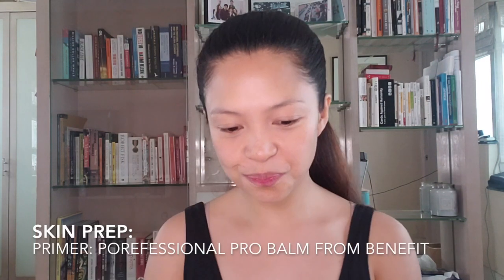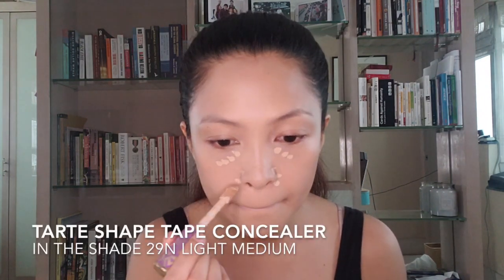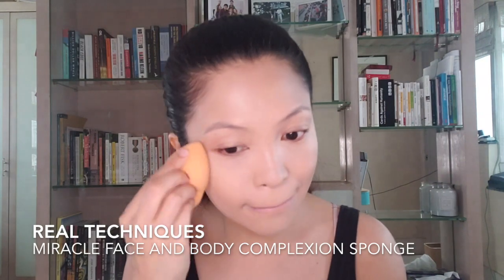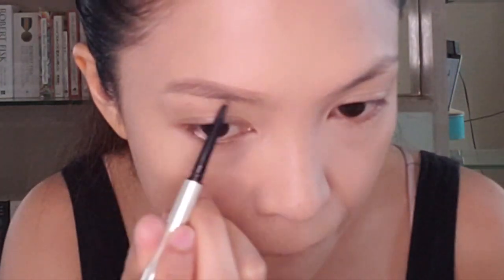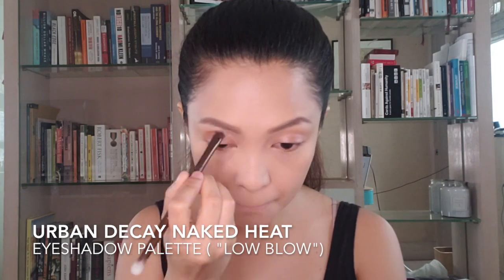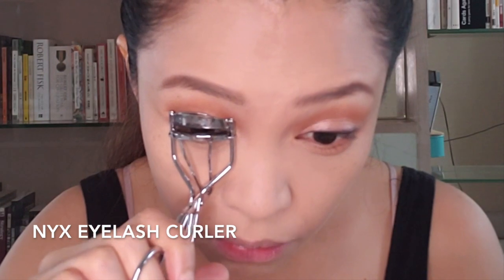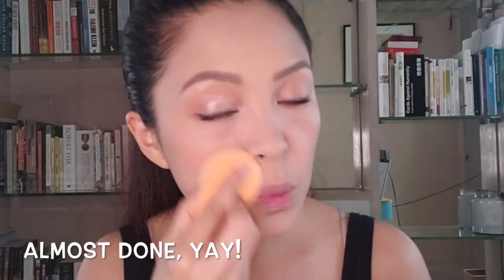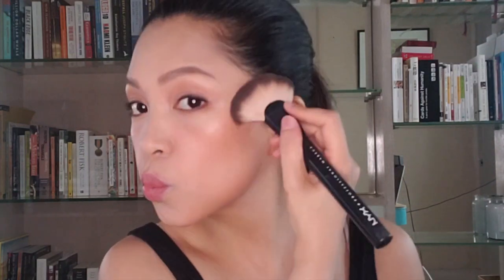BACK - to - Work or School Quick and Easy Makeup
So I asked my subscribers what you guys want me to teach you next and the most requested is the "Back-to-School/Work Natural Makeup"! I think that's great news because people are ending their quarantine life and slowly going back to living our "normal" lives.

Well, you requested, I delivered! Here is a quick and easy makeup up tutorial that only took a few minutes to do, but will make you look polished and professional but still keeping things natural and not over-the-top.

If you like this video, please don't forget to give it a thumbs up, and also share it with your friends, but most especially, I would love it even more if you would subscribe to my channel, and hit that notification bell too, so that you will be notified whenever I have a new video on my channel.

Thanks again for checking out my video and hope to see you here more often!

PRODUCTS USED:
PRIMER: Benefit Porefessional Pro Balm

FOUNDATION: Nars Natural Radiant Longwear Foundation

CONCEALER: Tarte Shape Tape Concealer in 29N Light Medium

SPONGE: Real Techniques Miracle Face and Body Complexion Sponge

SETTING POWDER: MAC Select Sheer Pressed Powder

BROWS: Marker and Pencil Eyebrow Duo from Kiko Milano Tuscan Sunshine Collection #03

EYESHADOWS:
1. On the lids: Nyx Lingerie Eye Tint in the shade "Lidli"
2. On the crease: Urban Decay Naked Heat Eyeshadow in "Low Blow" (applied with the brush that comes with the palette).

EYE LINER:
Bobbi Brown Longwear Cream Shadow Stick in "Espresso Bean"

SMUDGER BRUSH #36 Urban Beauty United

EYELASH CURLER from NYX

MASCARA: Cybercolors Feather Tutu Magic Mascara

BLUSH: NARS Liquid Blush in "Torrid"

LIPSTICK: MAC Mineralize Rich in "Glamour Era"

Bronzer: Mac Mineralize Skin Finish Powder in "Medium Deep"

Special thanks to my dear friend, Hannah for gifting me with the Naked Heat palette when she came back from her trip to Europe! AND, to the lovely Monica Linden for my Bobbi Brown Cream Shadow sticks! Love these products! Thank you girls!

Watch out for the next video, I will be doing a tutorial on how to turn this natural "work" makeup into a glammed up evening look! Perfect for when you have an event to go to after school or work but don't have time to redo your whole makeup. That video is coming up next so don't miss it!

I hope you are having a great day! Perhaps you'll decide to recreate this look yourself, please do! And take lots of pictures! And tag me! I would love to see!

Have fun!